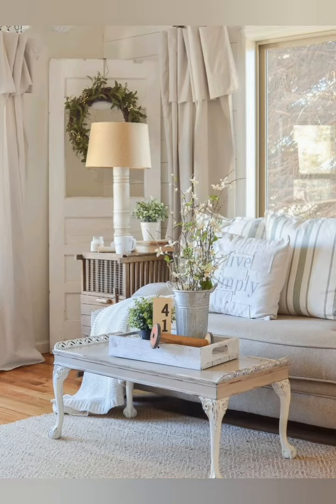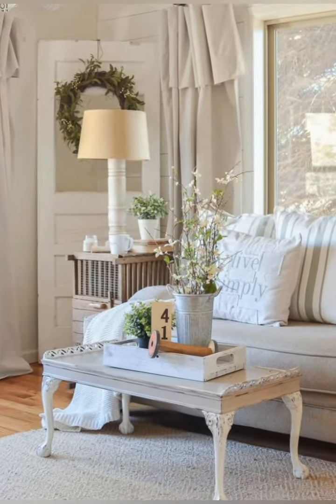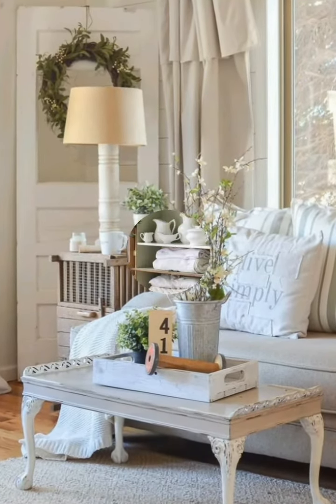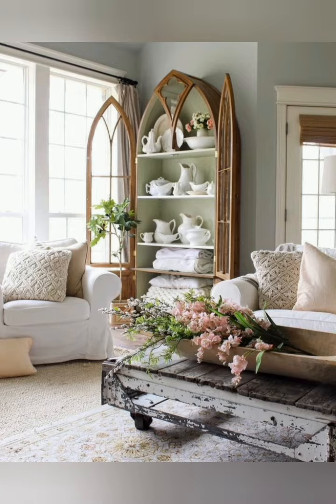Traditional farmhouse decoration ideas. Rustic Farmhouse decoration ideas.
traditional farmhouse decoration ideas.
Rustic Farmhouse decoration ideas. Trendy farmhouse decor inspiration.